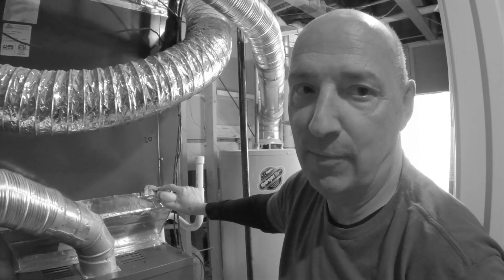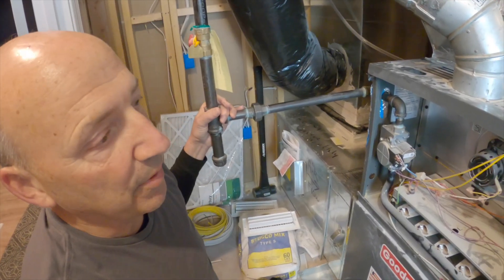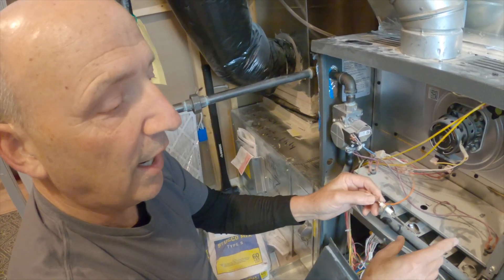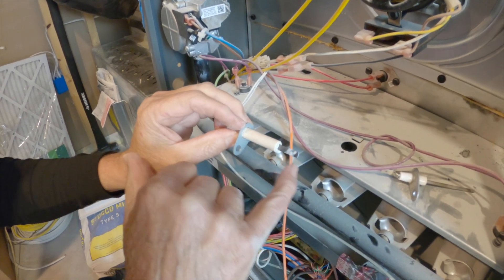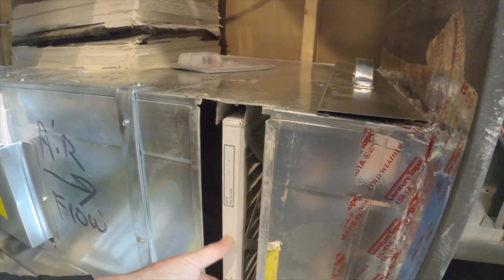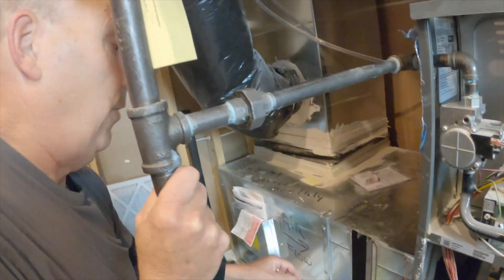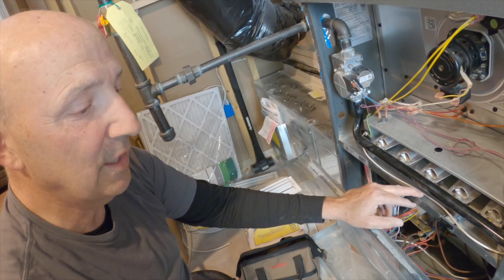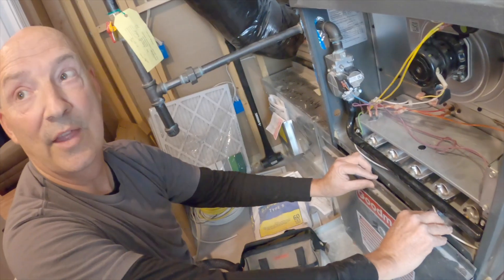Cleaning a 5 Year Old Furnace That Has NEVER Been Cleaned (Using Homeowner Tools)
In this video, we visit my neighbors home where they have not cleaned their heating and cooling system since they moved in 5 years ago.  They also did remodeling work in the basement that included drywall drywall installation...so this should make things interesting!

We open the furnace to inspect the overall condition of a furnace that has not been cleaned for five years.  We also go over common problems that a dirty furnace can cause.  Ramon does a basic cleaning using tools any homeowner will have and does a thorough explanation of how the furnace works.  He also shows how you, as a homeowner can do some simple diagnostics when your furnace is not working using the fault codes listed on every furnace.